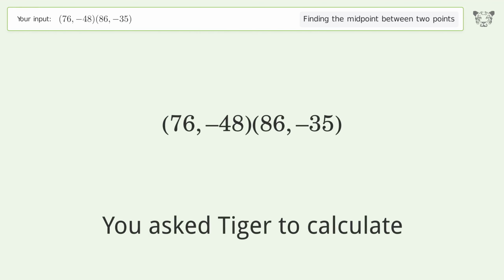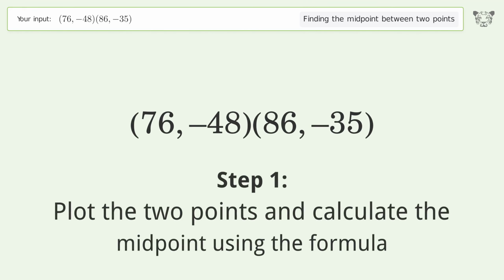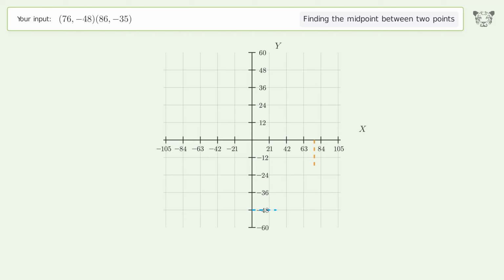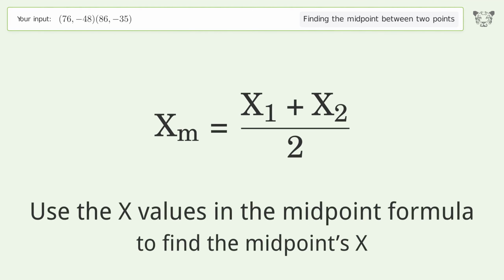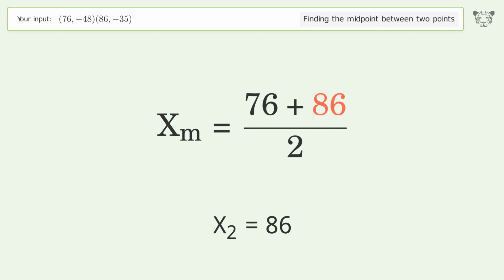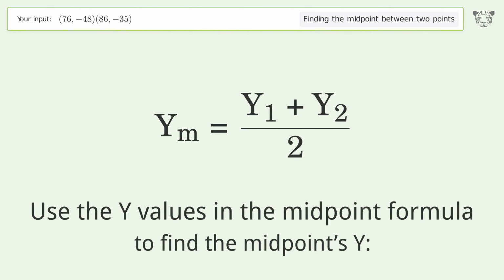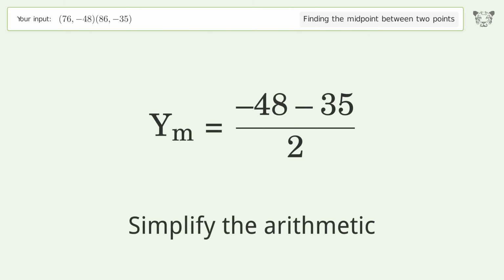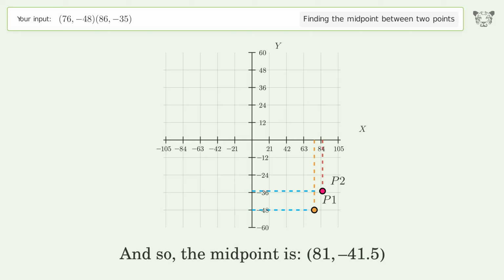Find the midpoint between two points p1 (76,-48) and p2 (86,-35): Step-by-Step Video Solution